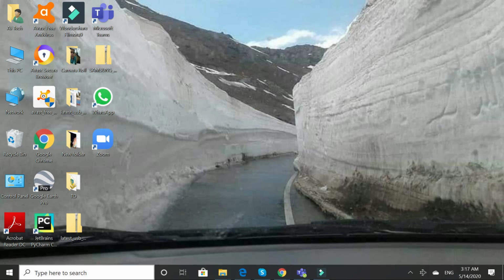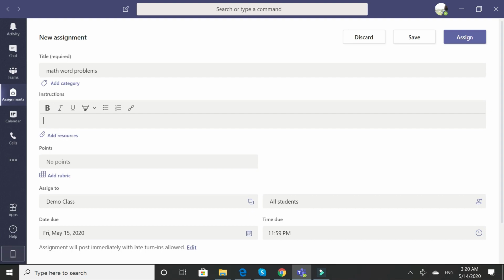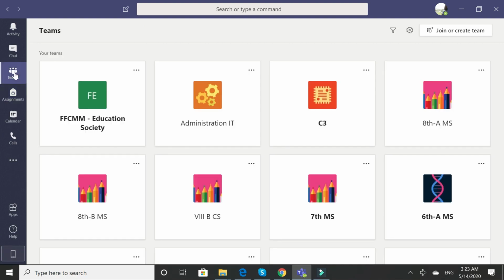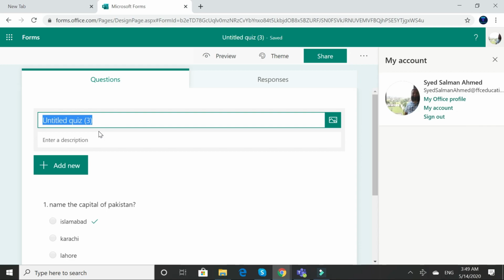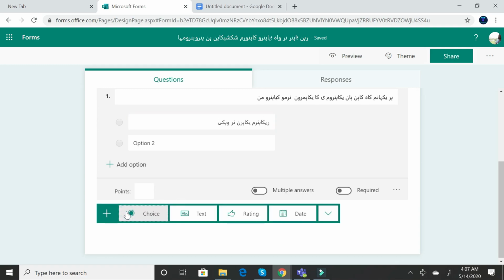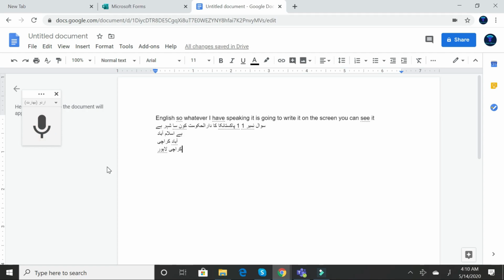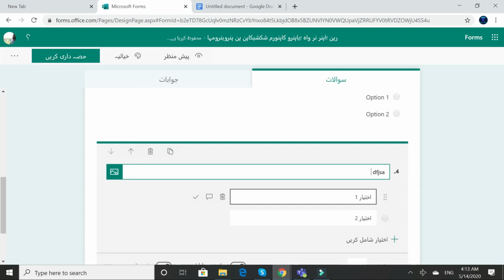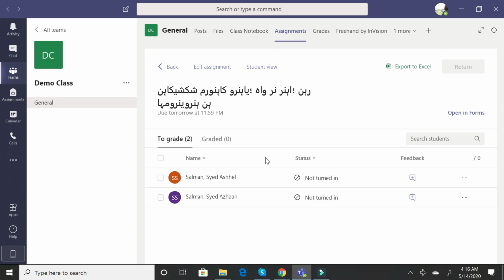How to make assignment & quiz in English, Urdu or Arabic?MS-Team/Teachers guide ms team